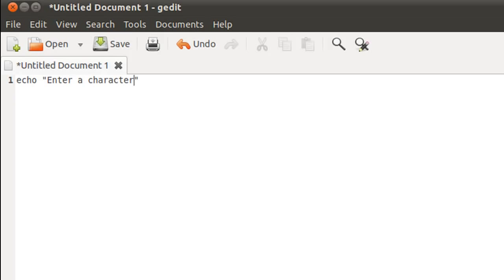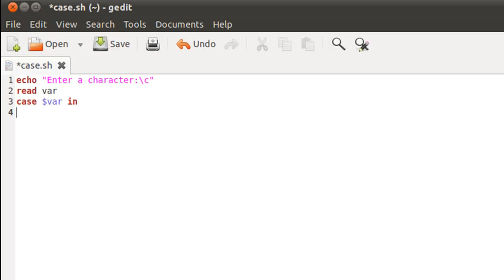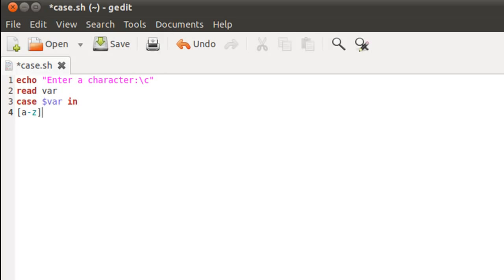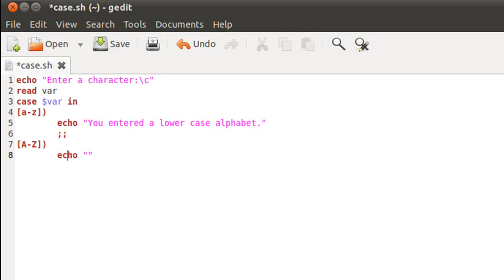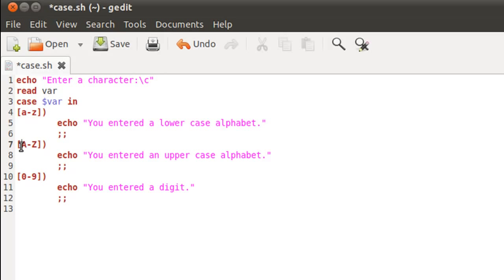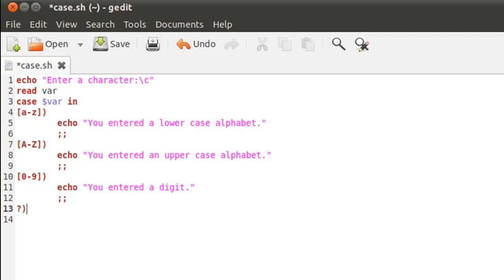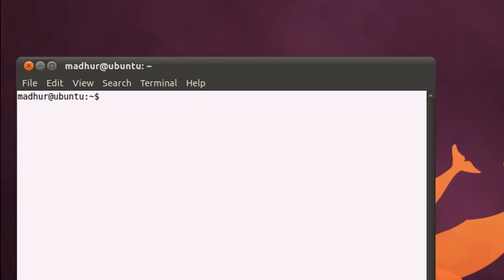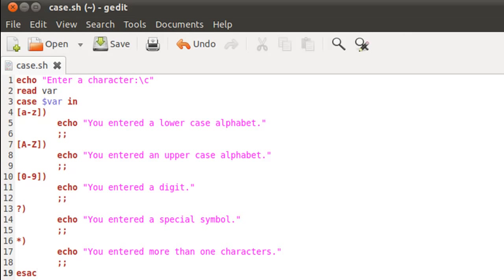37 The 'case' Statement